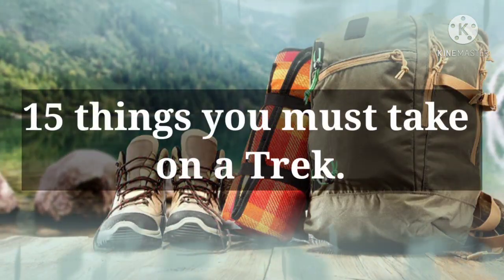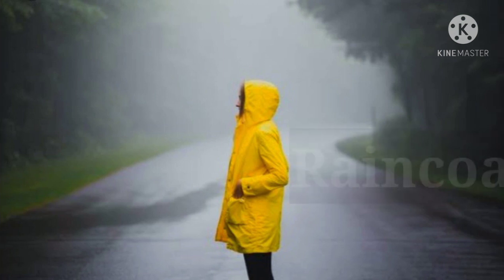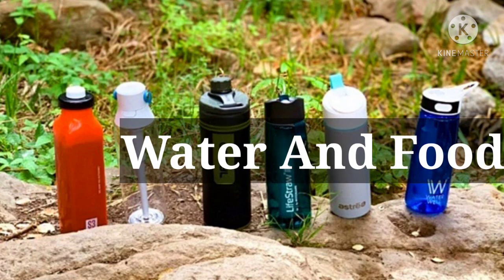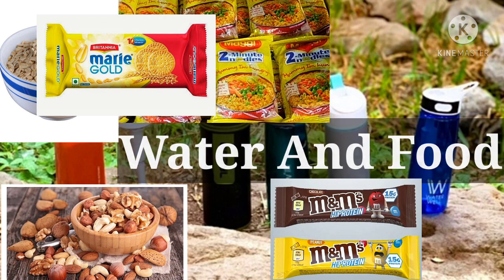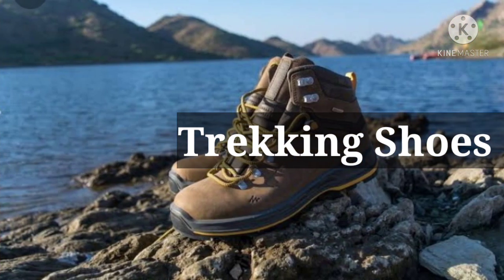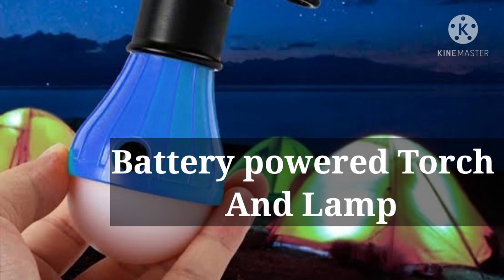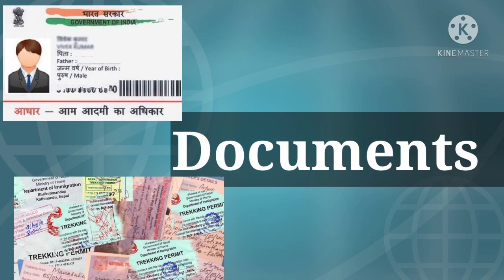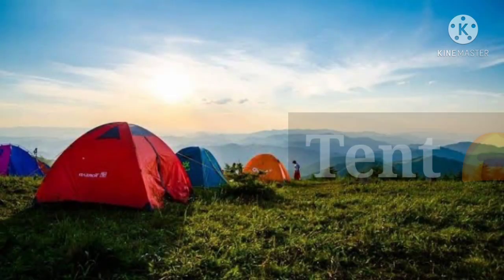15 Things you must take on a Trek ! Vivek Kumar